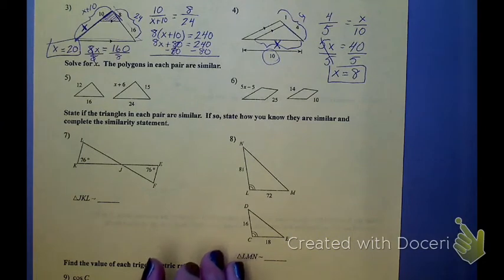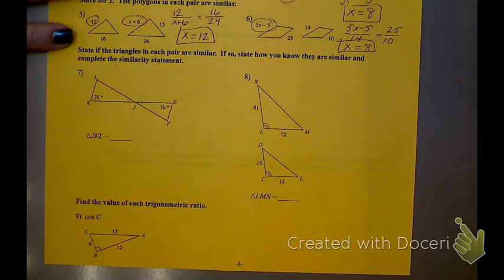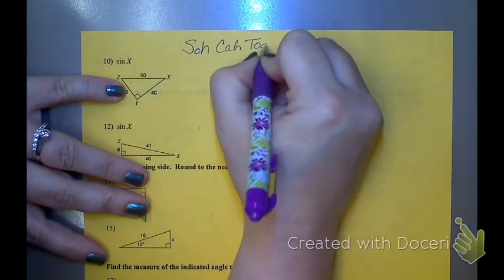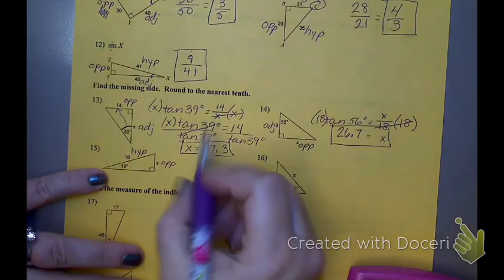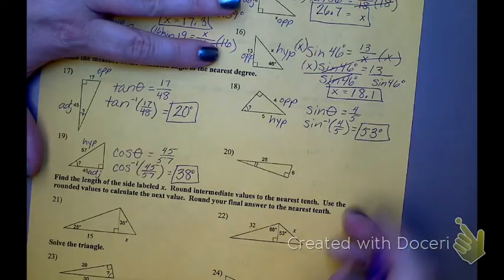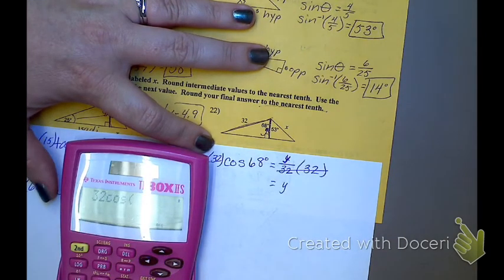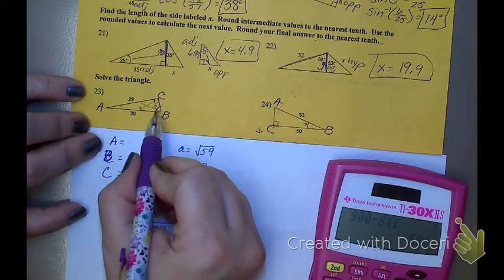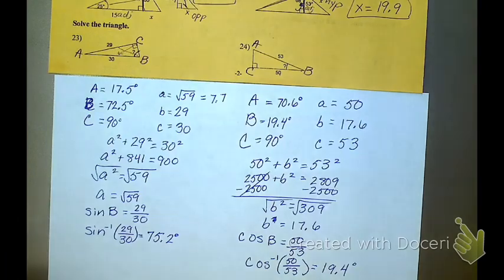IM2 Final Review: Similar Triangles and Trigonometry